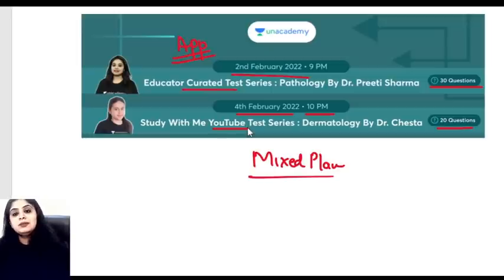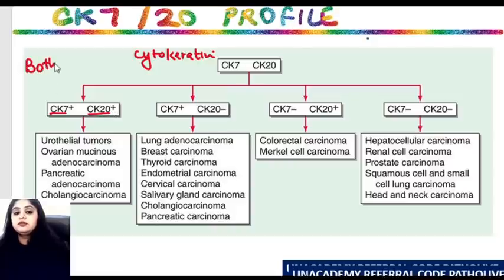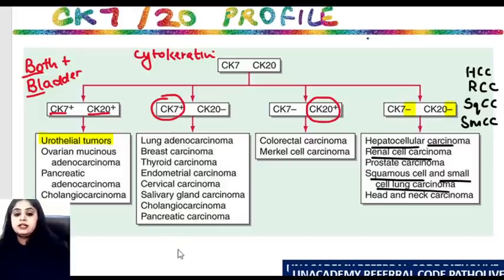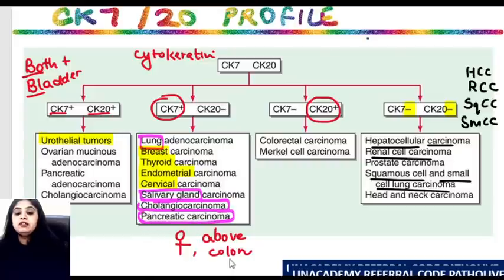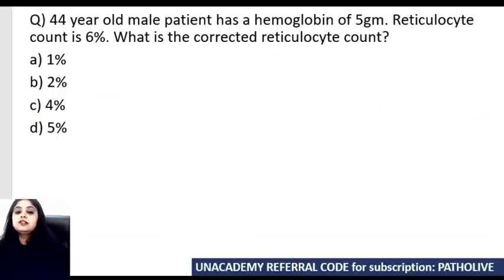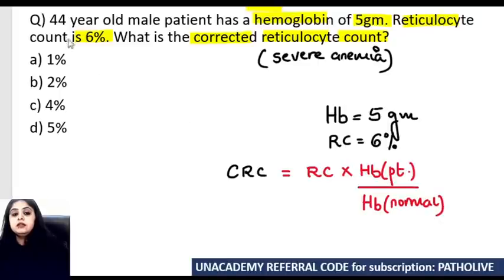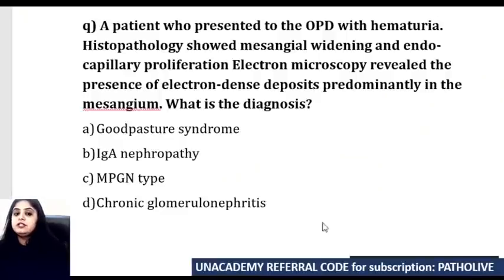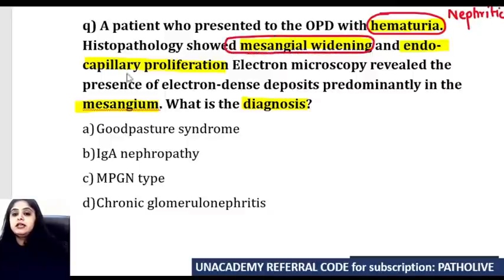NEET PG 2022 | Pathology Mixed bag MCQs Part 2 | Dr Preeti Sharma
Watch Dr Preeti sharma discussing must know MCQs from pathology for the upcoming NEET PG 2022 exam

1. Unlimited access to Live and Recorded Classes
2. Learn from India’s Top Educators for medical
3. Access to dedicated DOUBT Sessions
4. Real-time interaction with best-in-class teachers
5. QBank with 25,000+ practice questions
6. Freedom to study on the device of your choice
7. Highly competitive Live Tests and Quizzes
8. Get Printed Notes with 12-month and above subscriptions (dispatch starts soon)